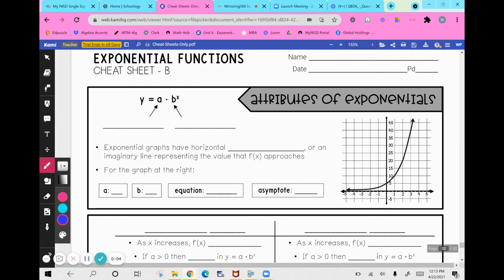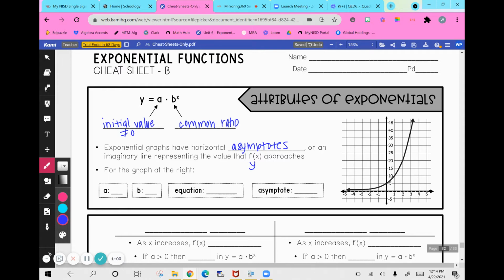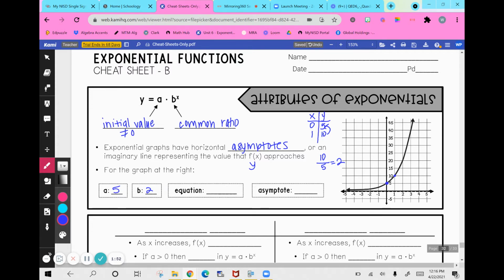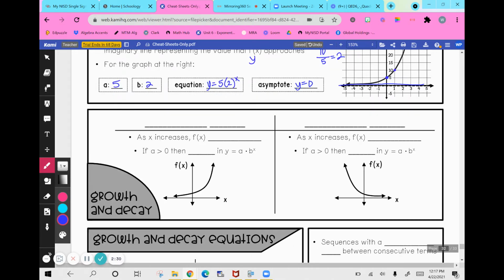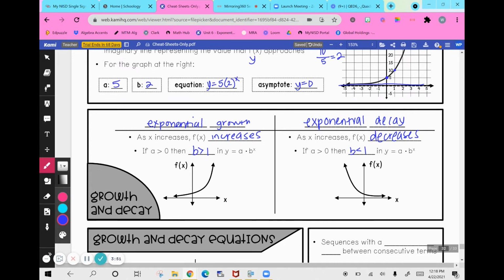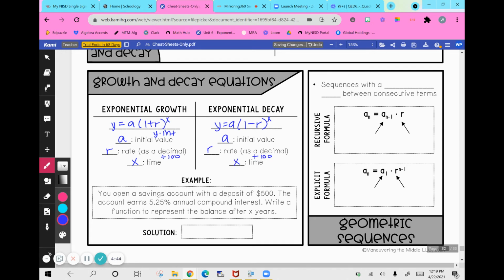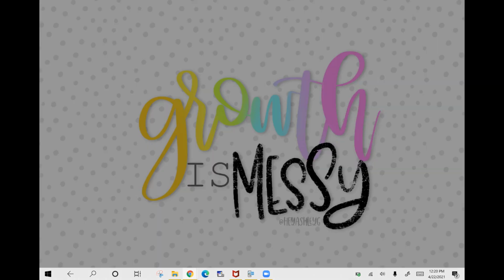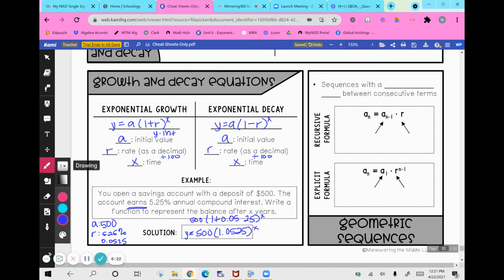Exponential Functions EOC Review